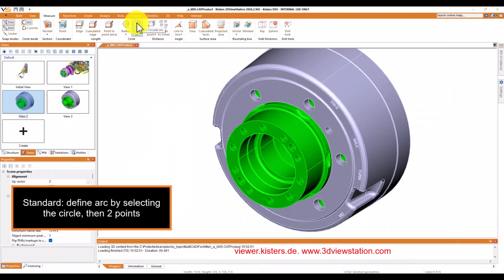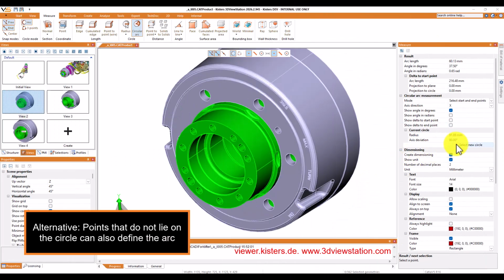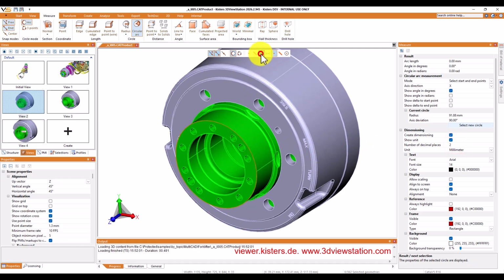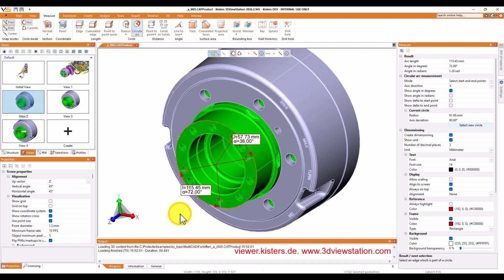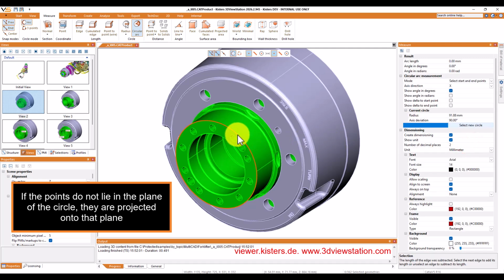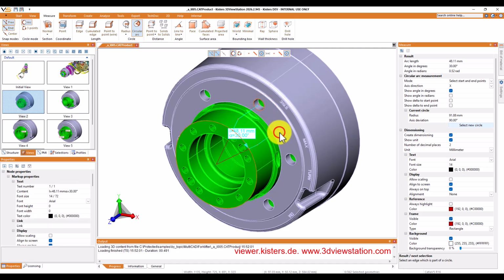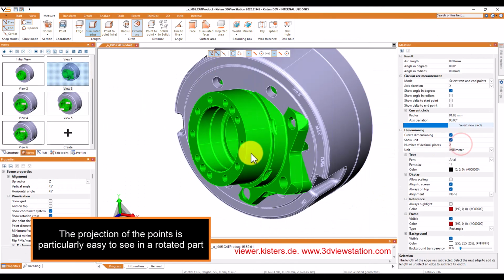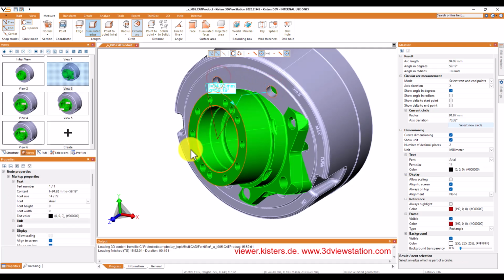Tutorial: Arc Measurements for 3DViewStation - EN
A short video demonstrating various methods for measuring and dimensioning arcs in Kisters 3DViewStation. From the simplest method—just two points on the arc—to the more advanced method: projecting points onto the plane in which the circle lies.